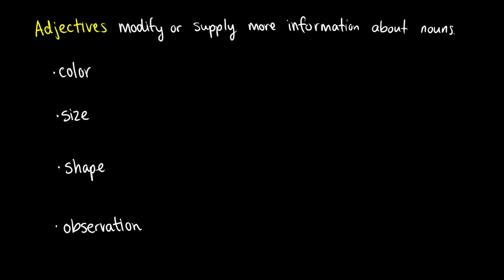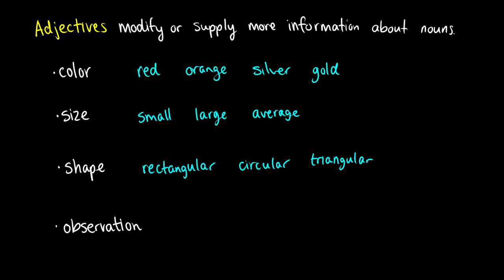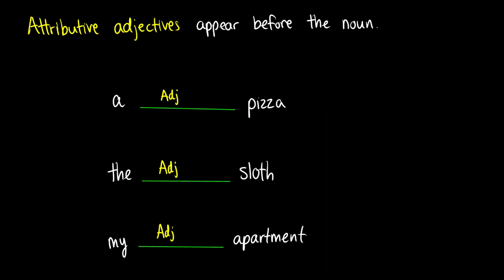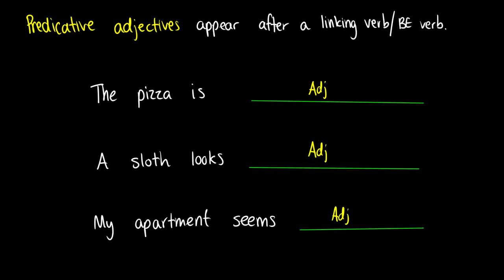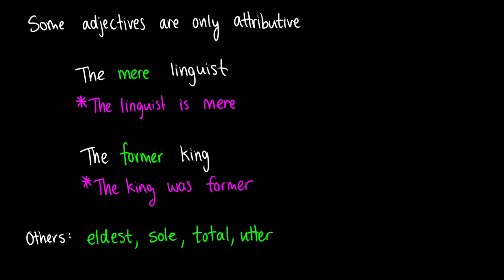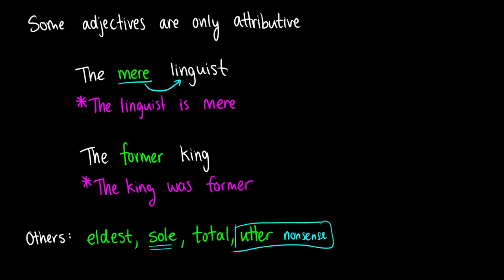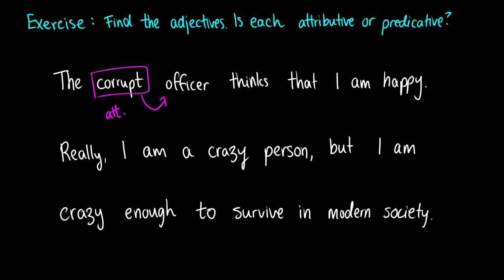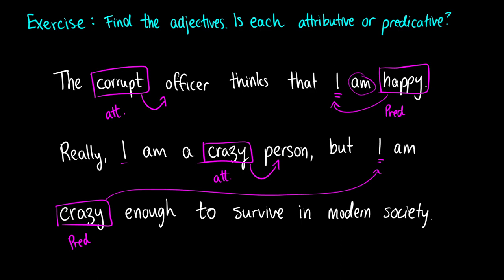ATTRIBUTIVE and PREDICATE ADJECTIVES - ENGLISH GRAMMAR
We talk about adjectives: attributive and predicative. Attributive adjectives appear before the nouns they modify. Predicative adjectives appear after a BE or LINKING verb.